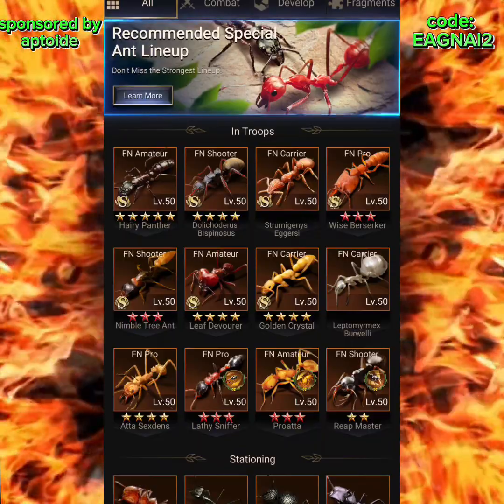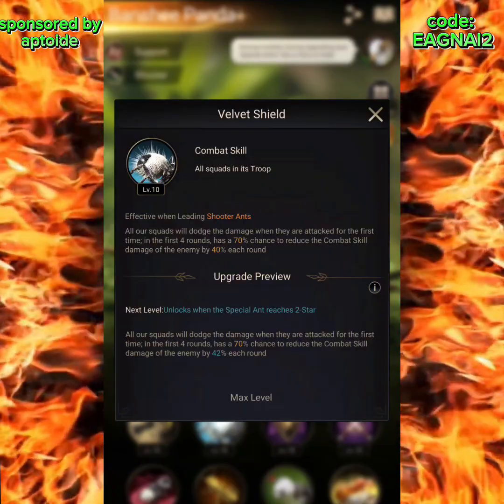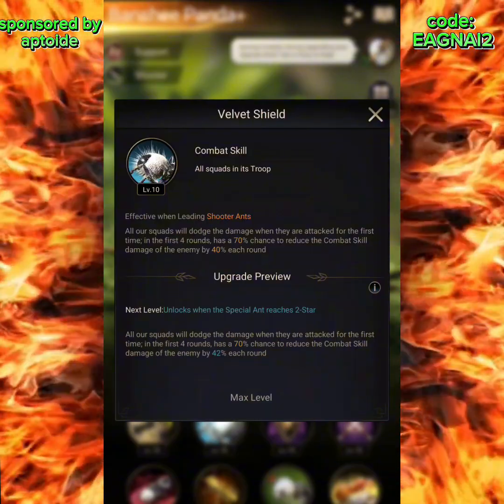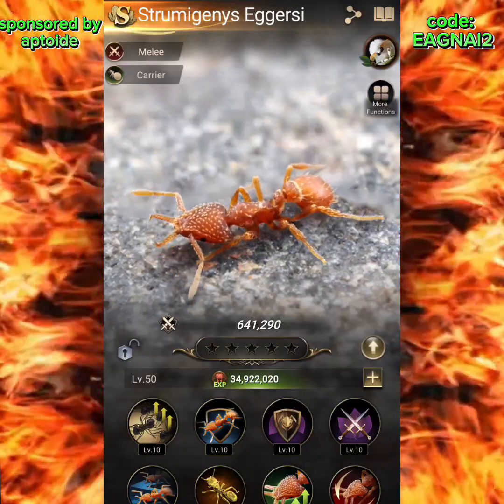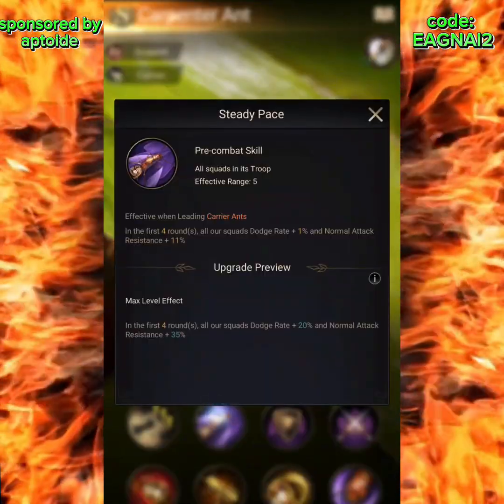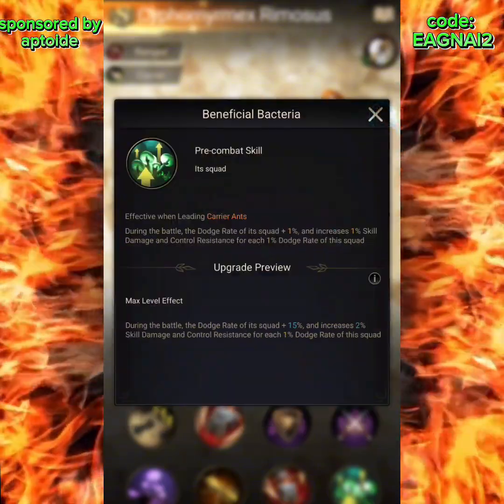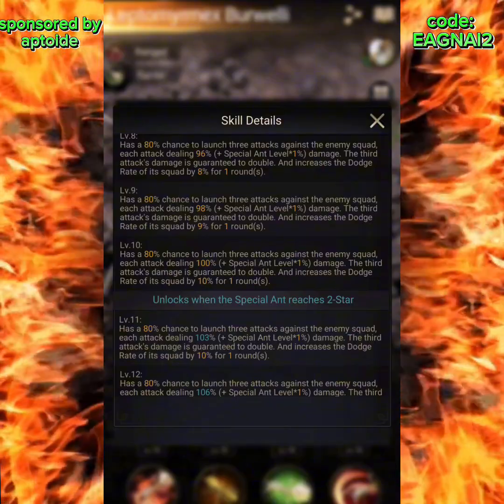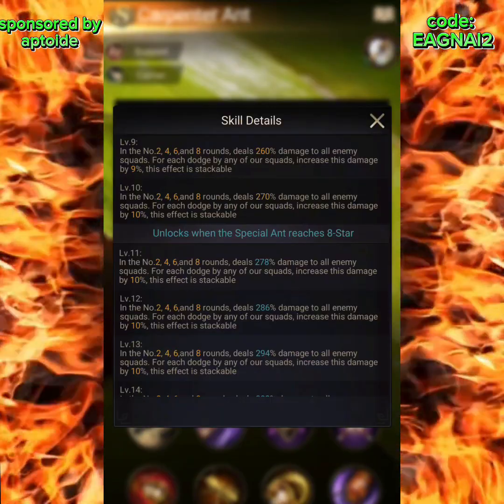Most underrated skill in the game? dodge〡The Ants: Underground Kingdom